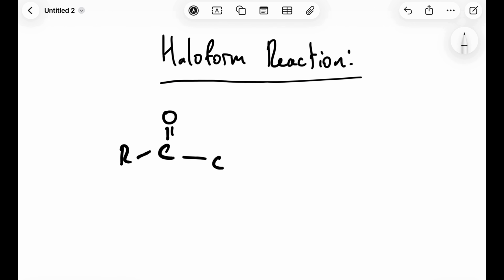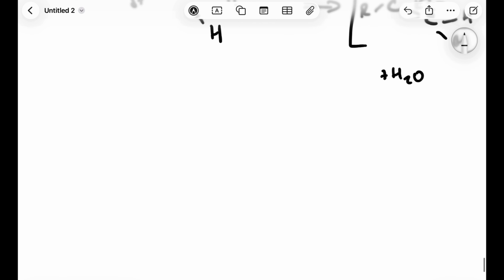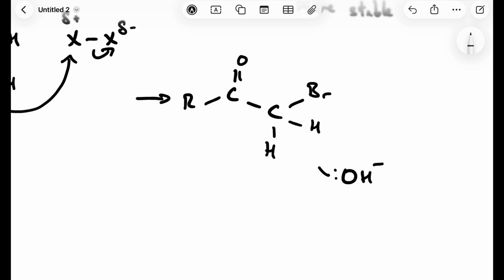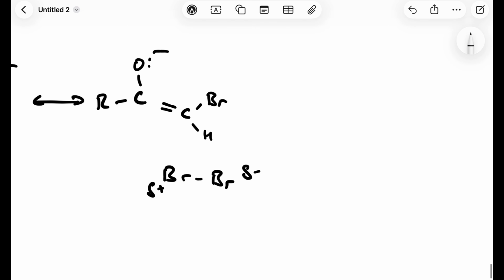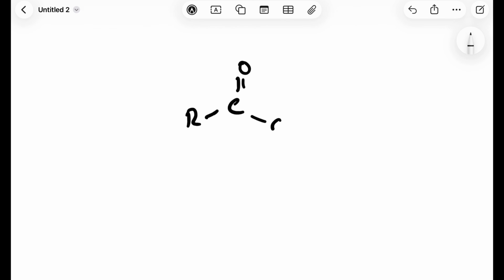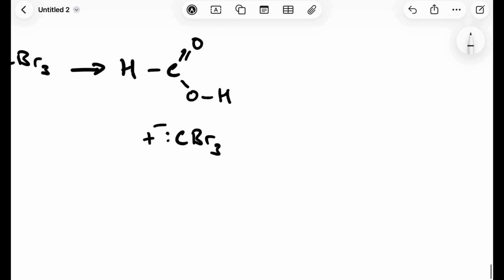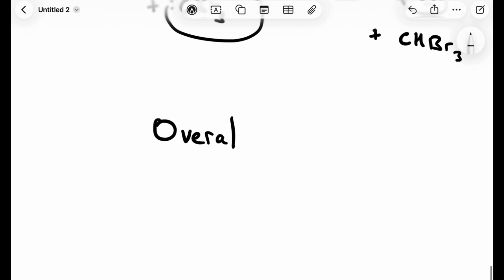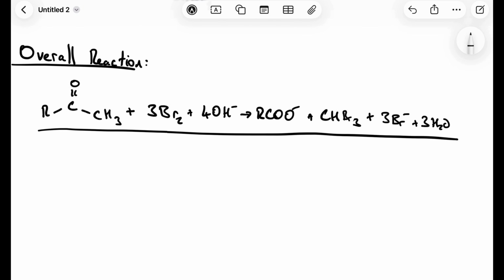Haloform Reaction Mechanism